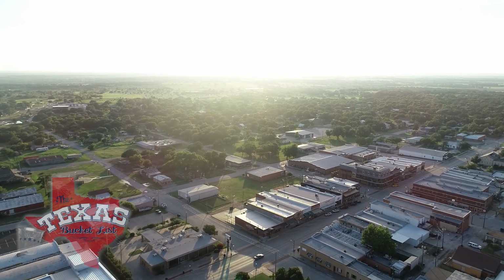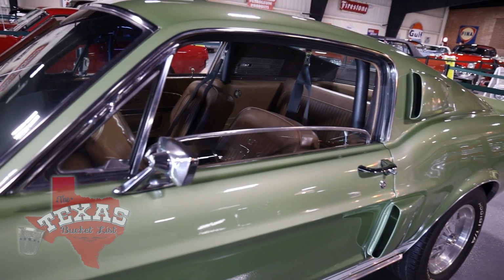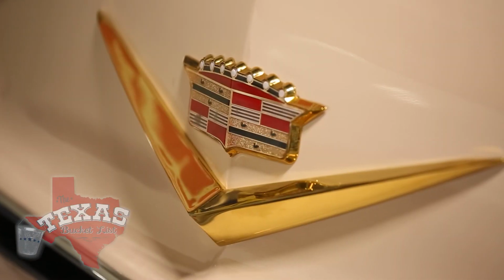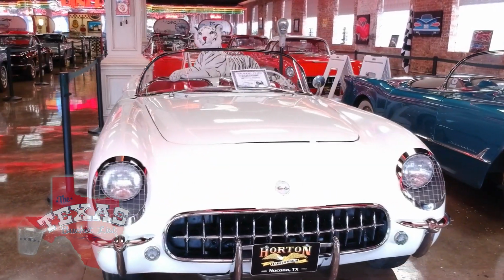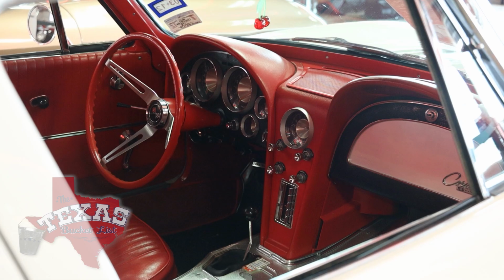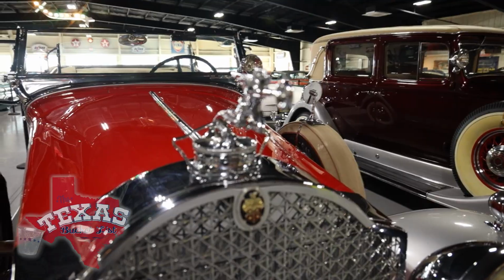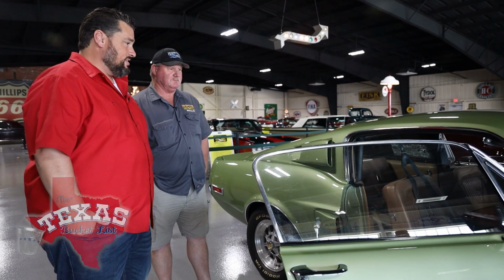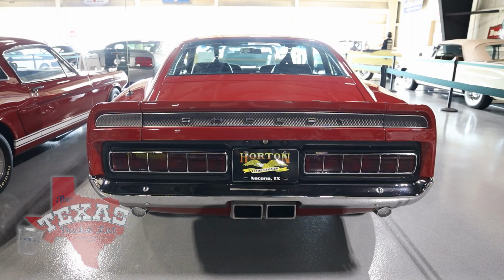The Texas Bucket List - Horton Classic Car Museum in Nocona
Vroom, Vroom! The Horton Classic Car Museum houses about 150 classic cars all in their small town of around 3,000. From vintage Corvettes to Mustangs owned by Carroll Shelby himself, they have the car enthusiast dreams covered.